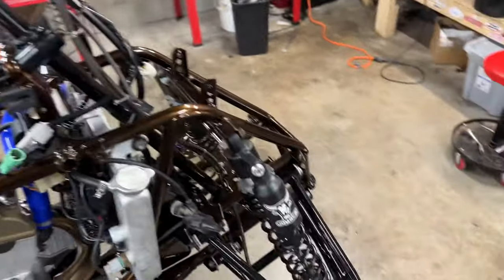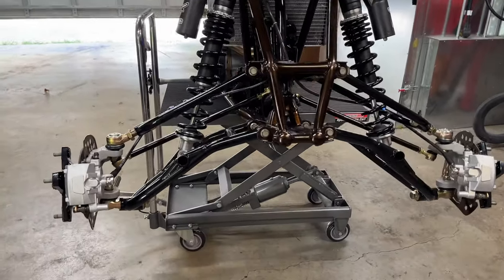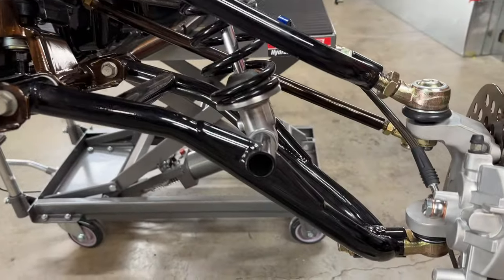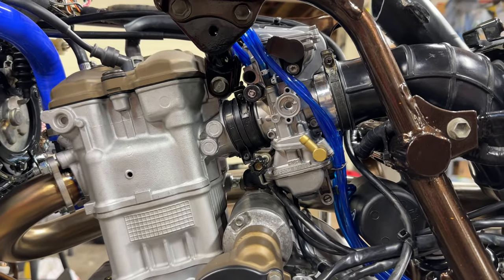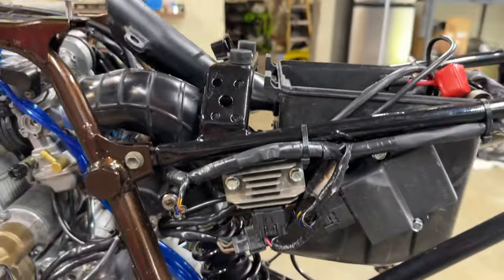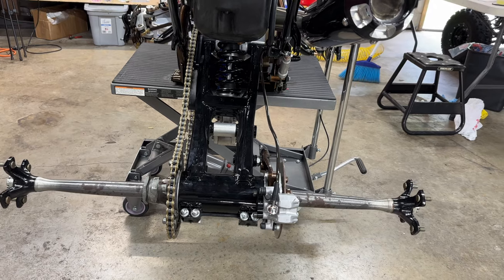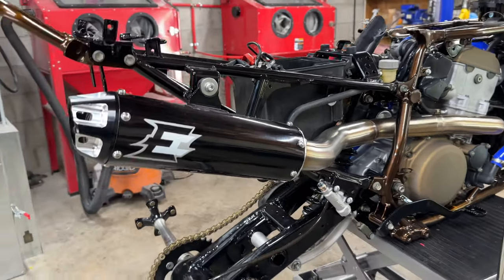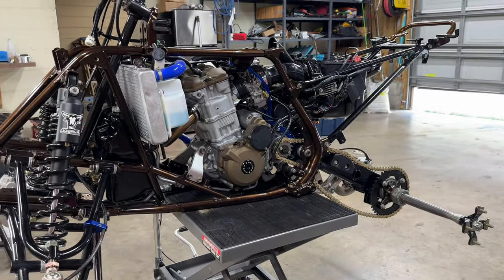LTZ Build | Assembly Part 2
In this video we continue assembly on the Ltz 400. I also walk around the bike and give details on the build. Hope you guys enjoy ! ✌🏾